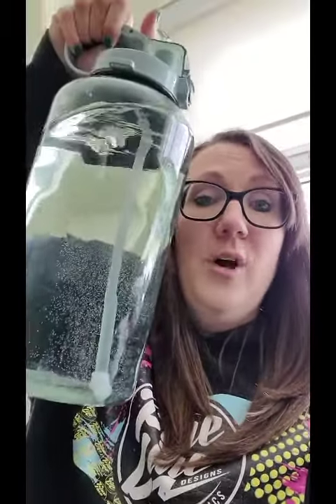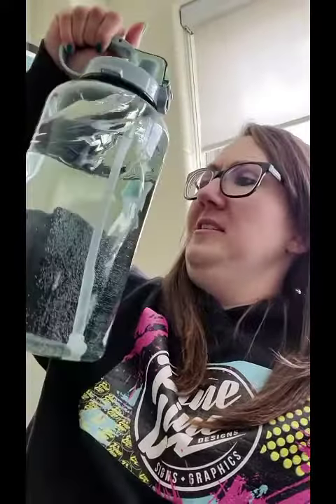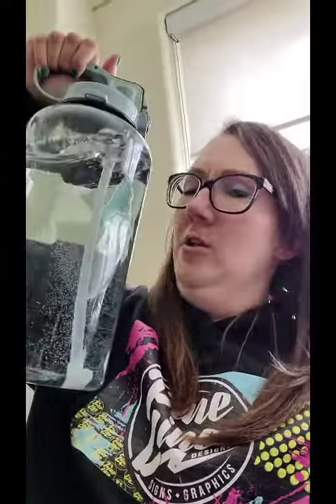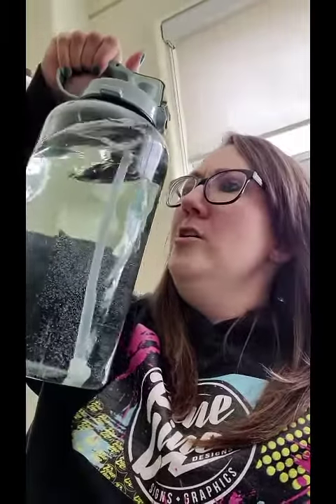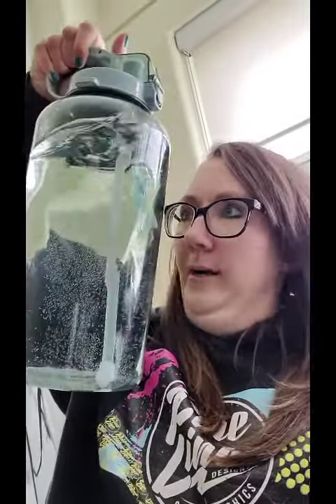Reusable Water Bottle!